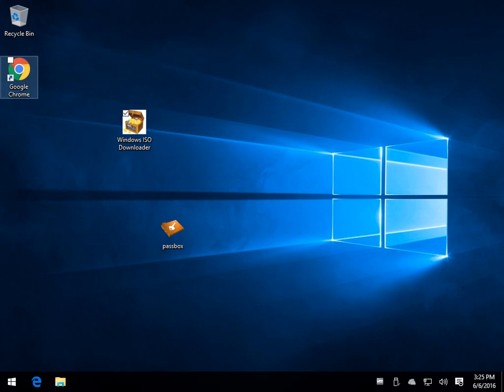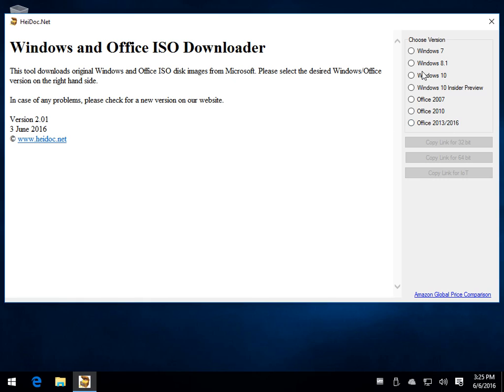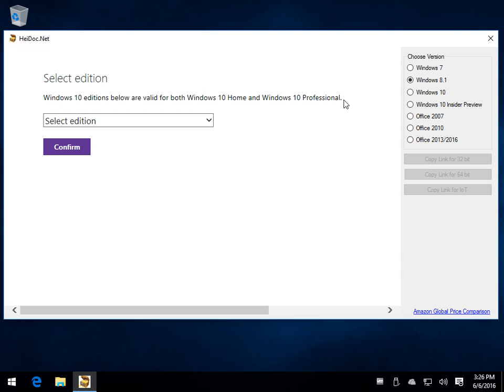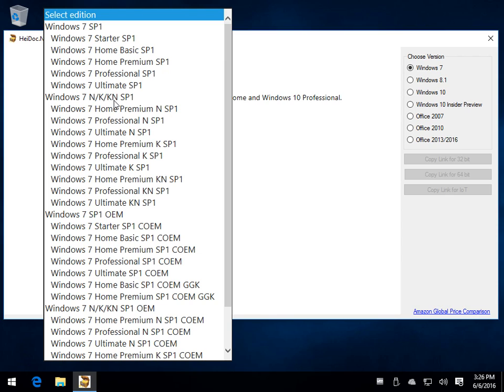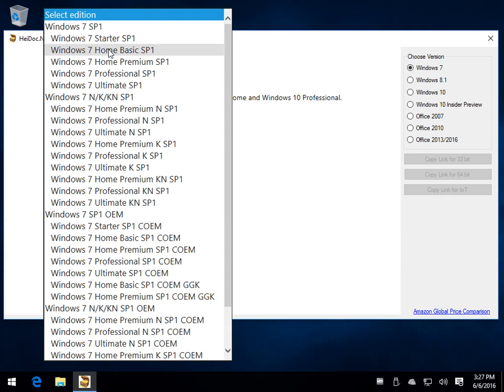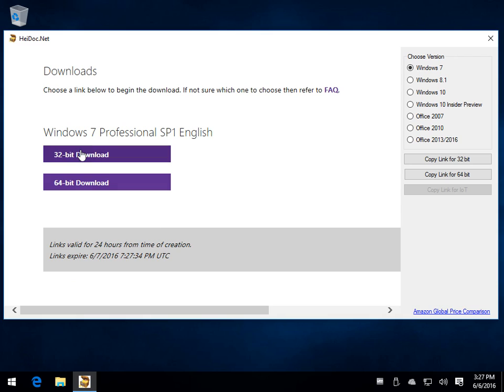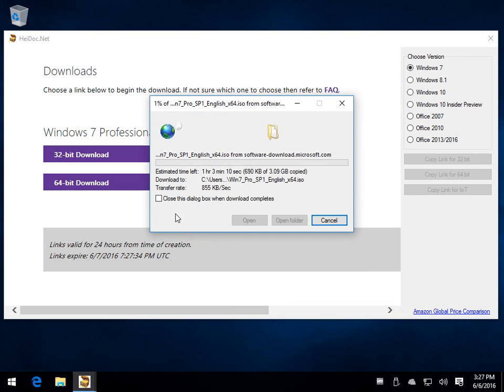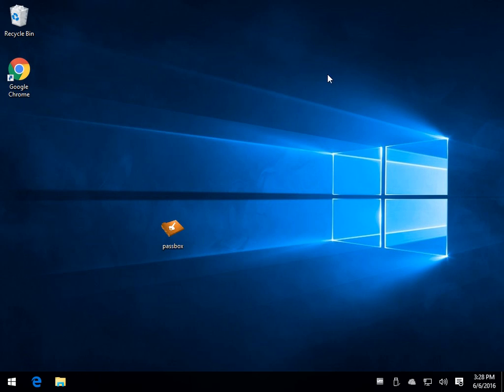Microsoft Windows ISO Download Tool Walkthrough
Microsoft Windows ISO Download Tool lets you download all versions of Microsoft 7, 8.1 and 10 as well as Office 2007 and 2010 directly from Microsoft's servers.